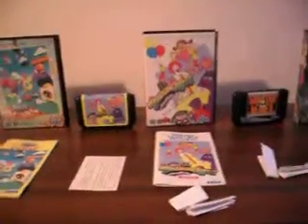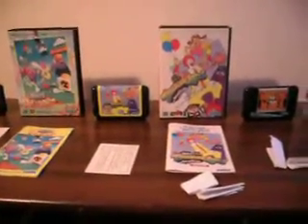More Cool Mega Drive Gems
Hi Youtuber got some nice mega drive games gems.So you can have look what I got in sailorheman mega drive collection.Cheers